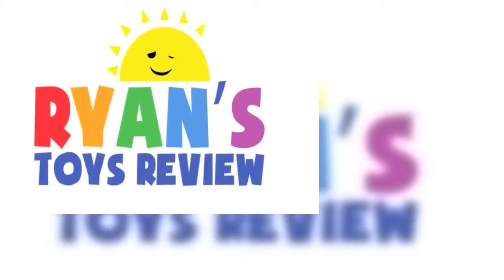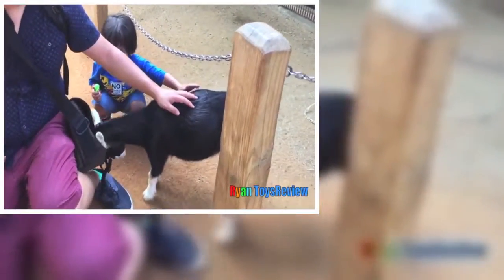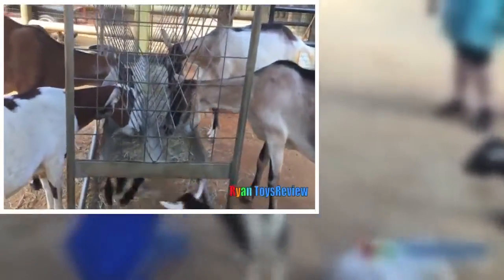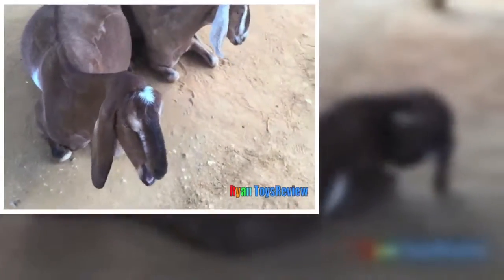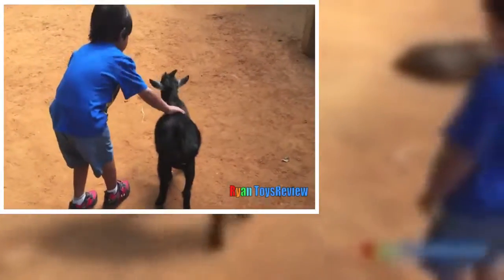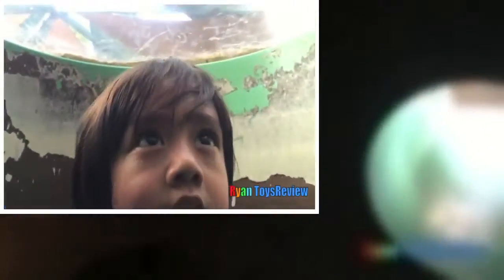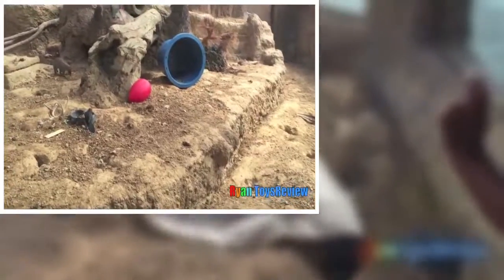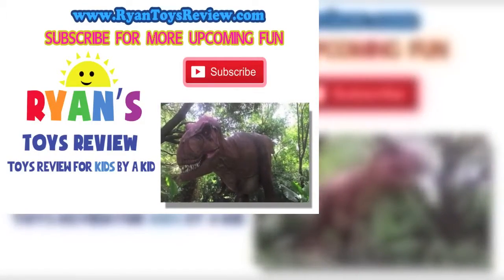ANIMALS POOPING AT THE ZOO Kid at the ZOO Funny Family Fun Trip to Petting Farm Animals for Children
ANIMALS POOPING AT THE ZOO with Ryan ToysReview! Great Kids Video about Petting zoo for children. We saw funny animals pooping! Ryan's family took a family fun trip to the Children Zoo were we saw lots of different Farm Animals like goats, chickens, and more! Great activity for children to learn about animals!

Kids Family Fun Trip to the Farm Halloween Pumpkin Patch Corn Maze Children Activities Kids Toys

Part 1 Visit to the Farm:

Family Fun Adventures Amusement Park Outdoor and Indoor playtime!

HUGE WATERPARK KIDS FUN Video Splash Pad Waterslide Ride Playground Family Amusement Park Ryan

Schlitterbahn WaterPark Resorts Family Fun Amusement Waterslides for Kids Ryan ToysReview

PLAYING AT THE WATERPARK Splash Pad Family Fun Activity in the Pool

Indoor Playground Trampoline Park Family Fun Play Center for Kids Hamster Ball Bumper Cars Kids Ride

Indoor Playground Family Fun Play Area for kids Giant inflatable Slides Children Play Center

GIANT LIFE SIZE DINOSAUR Theme Park Dinosaurs at the Zoo Family Fun Amusement Activity Kids Video

Giant Balls Pit Huge Indoor Playground Bounce House Kids Play Area Family Fun Play Center Trampoline

Chuck E Cheese Family Fun Indoor Games and Activities for Kids Children Play Area Kids Video

CHILDREN'S MUSEUM Family Fun Trip to Kids Indoor Play Area with Children Activities and Kids Toys

HUGE Indoor playground GIANT INFLATABLE SLIDES and Bounce House for kids play center Ryan ToysReview

Chuck E Cheese Family Fun Indoor Games and Activities for Kids Children Play Area Ryan ToysReview

AMUSEMENT PARK FOR KIDS Family Fun outdoor Theme Park Edaville USA Ryan ToysReview

Indoor playground family fun place for kids GIANT BALL PIT Play room with balls Children play Area

GIANT THOMAS AND FRIENDS kids Train rides Thomas Land Edaville USA amusement park Ryan ToysReview

THOMAS AND FRIENDS Train Rides for kids Thomas Land Edaville USA amusement park Ryan ToysReview

PLAYTIME AT THE PARK Disney Cars Lightning McQueen Paw Patrol Thomas Power Wheels Egg Surprise Toys

GIANT RC MONSTER TRUCK Remote Control toys Cars for kids Playtime at the Park

PLAYTIME AT THE PARK PAW PATROL Power Wheels Kinder Eggs Surprise Toys kids Video Monster Truck

GIANT BALLOONS SURPRISE TOYS and Ball Pit challenge in huge pool Disney toys Ryan ToysReview

Disney Cars Lightning McQueen Scooter Shopping Trip with Ryan ToysReview

Family Fun Trip to PetCo Animals for Kids Children and Toddlers Ryan ToysReview

Ryan ToysReview first pet Buying Hamster from PetSmart Family Fun Trip animal toys Kids Video

Toys Hunt Family Fun Shopping Trip Target Thomas and Friends Disney Cars Hot Wheels Finding Dory